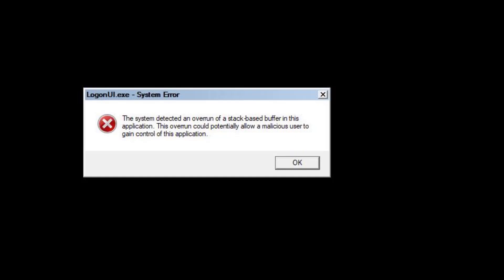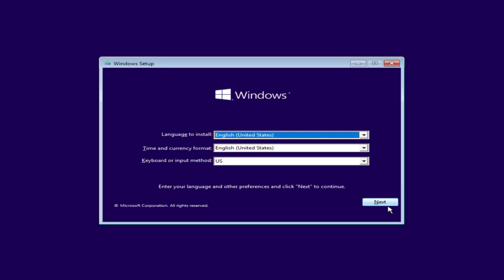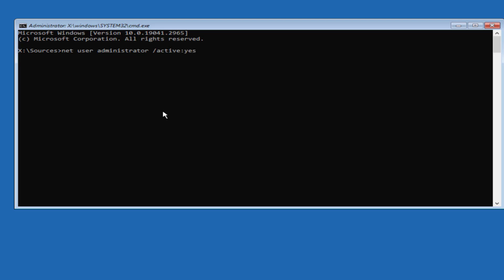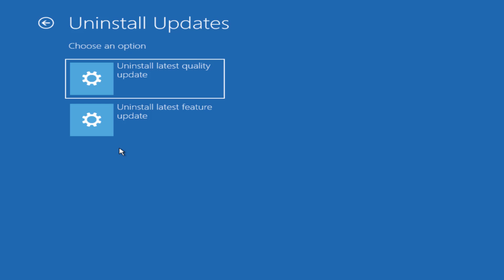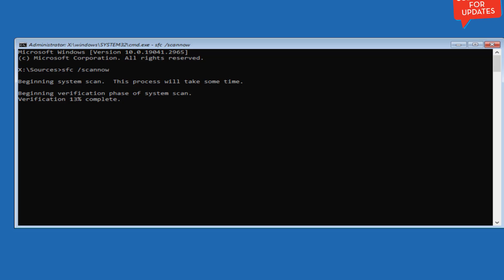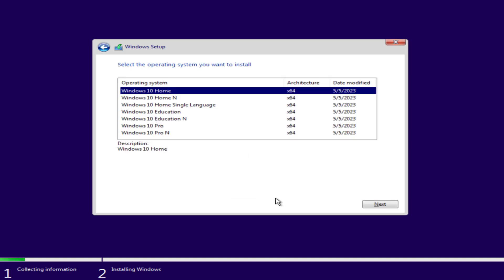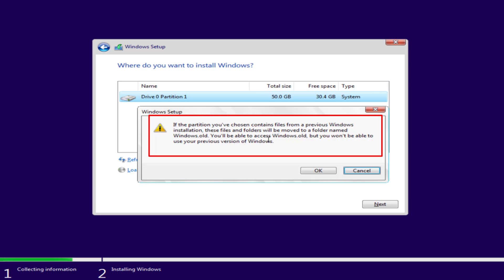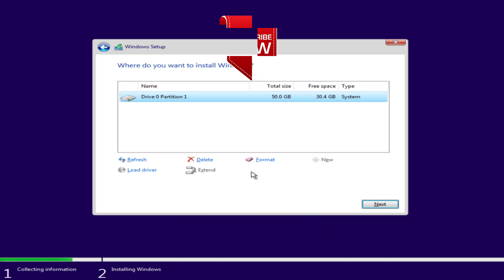LogonUI.exe System error- The system detected an overrun of a stack based buffer in this application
While loading windows users are getting black screen with error message logonui.exe system error. The system has detected an overrun of a stack based buffer in this application in windows 10 and in windows 11. Because of logonui.exe error users are not able to login onto the windows and they are not even getting the login screen.
So this video is all about fixing this particular error of logonui.exe system error in windows PC

00:00 Introduction
00:17 Method 1 by activating the hidden admin account
01:50 Method 2 by uninstalling the problematic updates
02:13 Method 3 using system file checker
02:50 Method 4 by upgrading windows